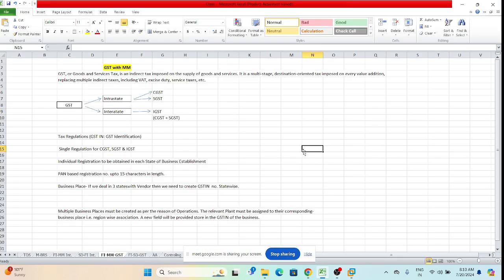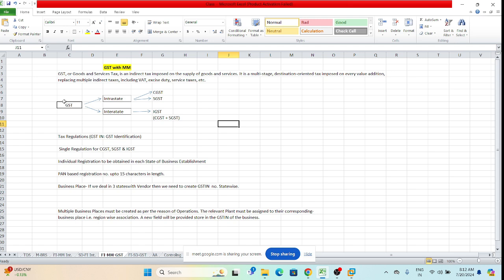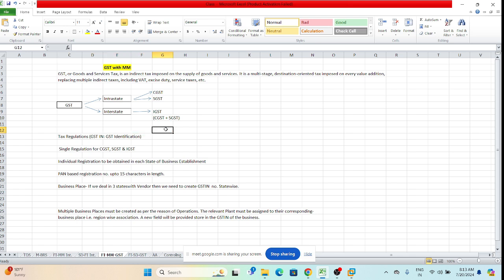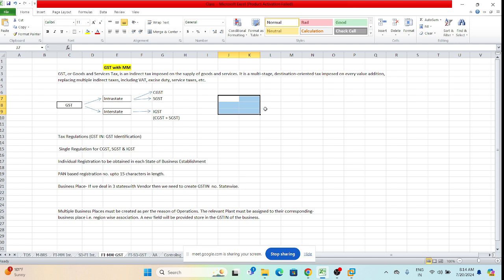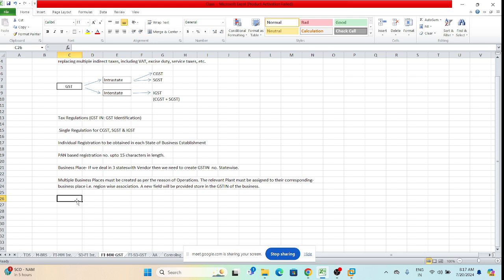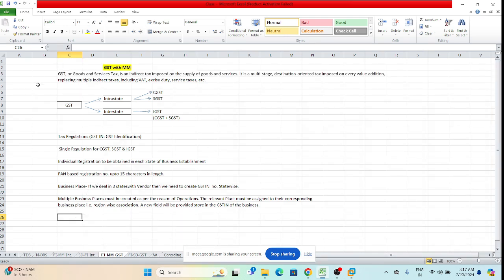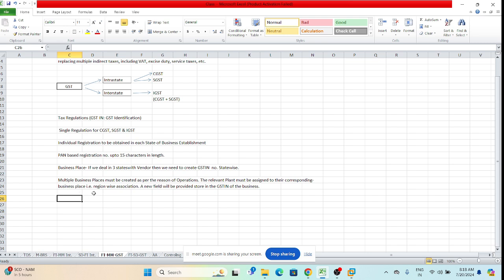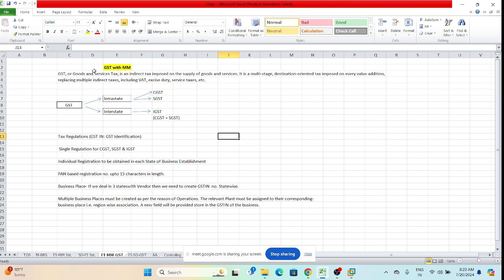SAP GST Concept (Accounts Payable, FI-MM) by Pehalwan Sir SAP FICO Online Course in English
SAP GST Concept

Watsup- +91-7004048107